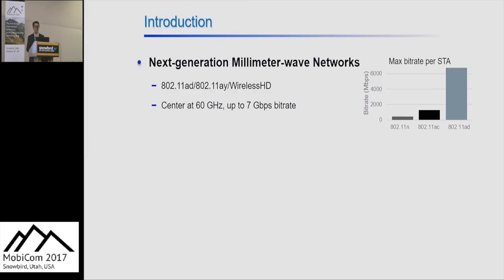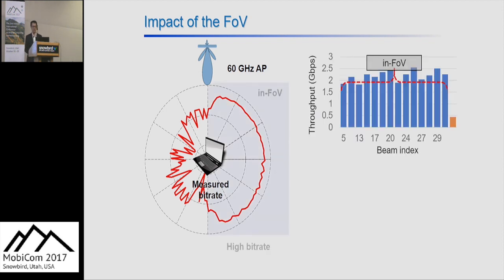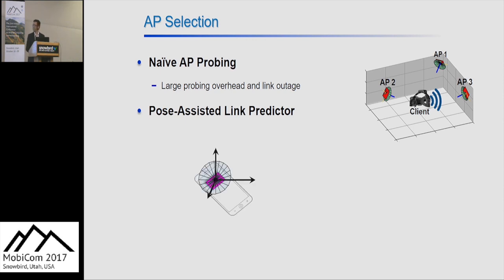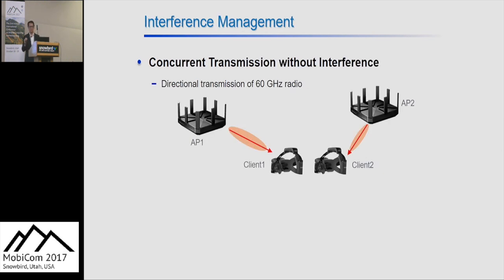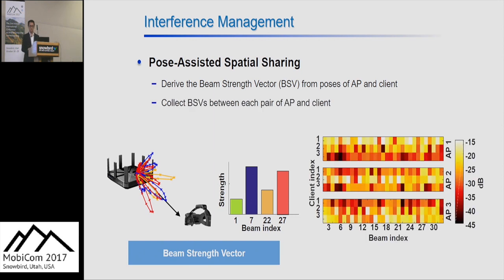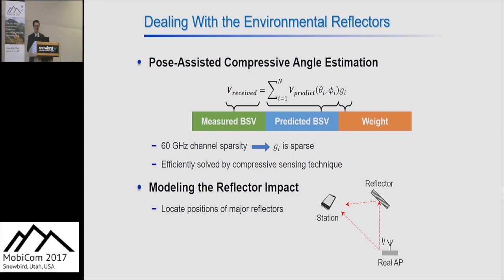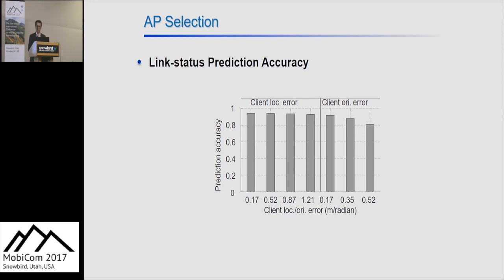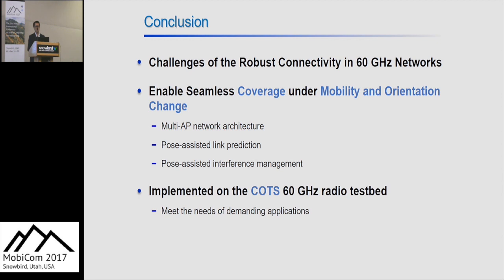MobiCom 2017 - Pose Information Assisted 60 GHz Networks: Towards Seamless Coverage..